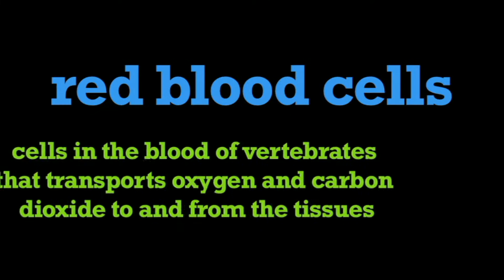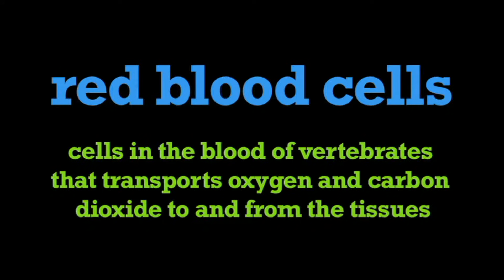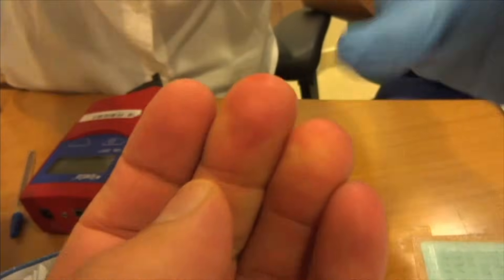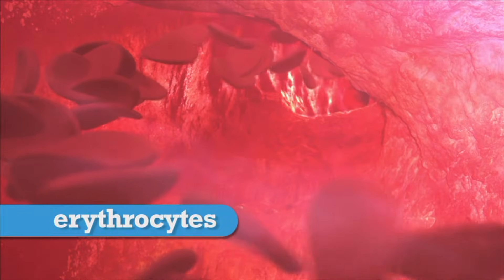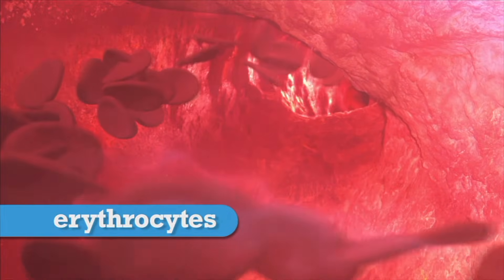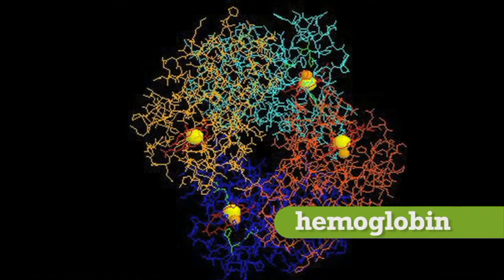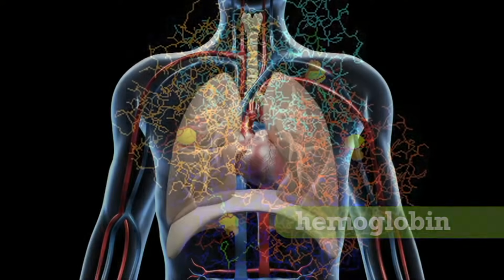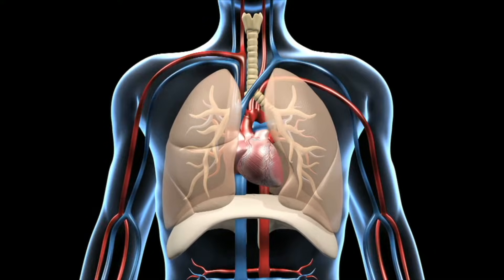What are Red Blood Cells - More Science on the Learning Videos Channel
A type of blood cell that is made in the bone marrow and found in the blood. Red blood cells contain a protein called hemoglobin, which carries oxygen from the lungs to all parts of the body. Checking the number of red blood cells in the blood is usually part of a complete blood cell (CBC) test. It may be used to look for conditions such as anemia, dehydration, malnutrition, and leukemia. Also called erythrocyte and RBC.

Red blood cells carry fresh oxygen throughout the body. This is important to your health.

Red blood cells are round with a flattish, indented center, like doughnuts without a hole. Your healthcare provider can check on the size, shape, and health of your red blood cells using a blood test.

Hemoglobin is the protein inside red blood cells. It carries oxygen. Red blood cells also remove carbon dioxide from your body, transporting it to the lungs for you to exhale.

Red blood cells are made in the bone marrow. They typically live for about 120 days, and then they die.

Foods rich in iron help you maintain healthy red blood cells. Vitamins are also needed to build healthy red blood cells. These include vitamins B-2, B-12, and B-3, found in foods such as eggs, whole grains, and bananas. Folate also helps. It is found in in fortified cereals, dried beans and lentils, orange juice, and green leafy vegetables.

Illnesses of the red blood cells
Most people don't think about their red blood cells unless they have a disease that affects these cells. Problems with red blood cells can be caused by illnesses or a lack of iron or vitamins in your diet. Some diseases of the red blood cells are inherited.

Diseases of the red blood cells include many types of anemia. This is a condition in which there are too few red blood cells to carry enough oxygen throughout the body. People with anemia may have red blood cells that have an unusual shape or that look normal, larger than normal, or smaller than normal.

Symptoms of anemia include tiredness, rapid heart rate , pale skin, feeling cold, and, in severe cases, heart failure. Children who don't have enough healthy red blood cells grow and develop more slowly than other children. These symptoms show how important red blood cells are to your daily life.

These are common types of anemia:

Iron-deficiency anemia. If you don't have enough iron in your body, your body won't be able to make enough red blood cells. Iron-deficiency anemia is the most common form of anemia. Among the causes of iron deficiency are a diet low in iron, a sudden loss of blood, a chronic loss of blood (such as from heavy menstrual periods), or the inability to absorb enough iron from food.

Sickle cell anemia. In this inherited disease, the red blood cells are shaped like half moons rather than the normal indented circles. This change in shape can make the cells "sticky" and unable to flow smoothly through blood vessels. This causes a blockage in blood flow. This may cause acute or chronic pain. It can also lead to infection or organ damage. Sickle cells die much more quickly than normal blood cells—in about 10 to 20 days instead of 120 days. This causes a shortage of red blood cells.

Normocytic anemia. This type of anemia happens when your red blood cells are normal in shape and size, but you don't have enough of them to meet your body's needs. Diseases that cause this type of anemia are usually long-term conditions, like kidney disease, cancer, or rheumatoid arthritis.

Hemolytic anemia. This type of anemia happens when red blood cells are destroyed by an abnormal process in your body before their lifespan is over. As a result, your body doesn't have enough red blood cells to function. And, your bone marrow can't make enough to keep up with demand.

Fanconi anemia. This is a rare inherited disorder in which your bone marrow isn't able to make enough of any of the components of blood, including red blood cells. Children born with this disorder often have serious birth defects because of the problems with their blood and may develop leukemia.